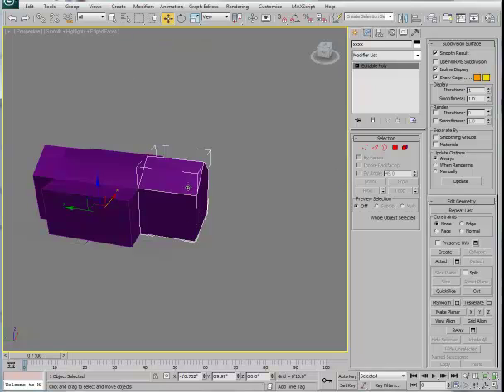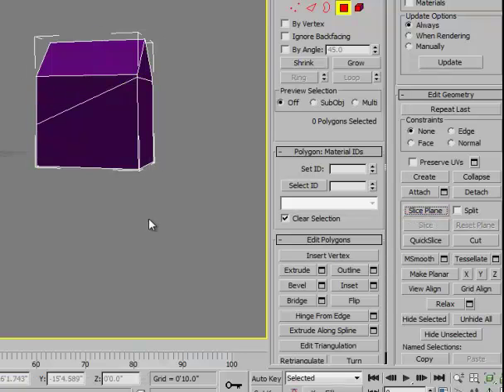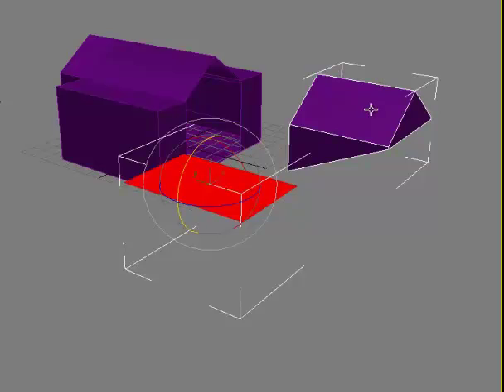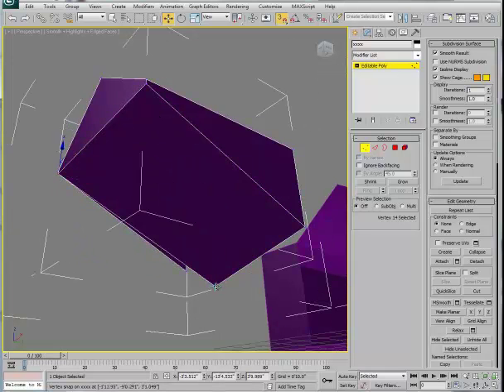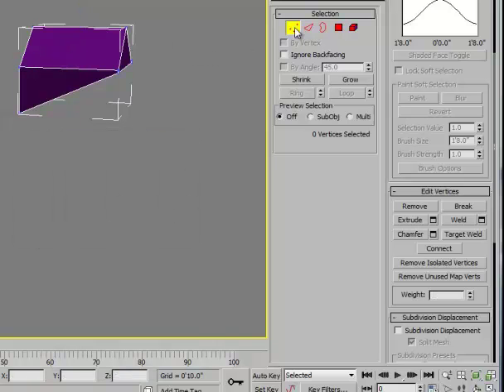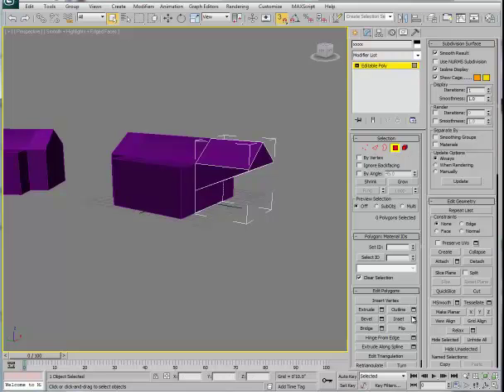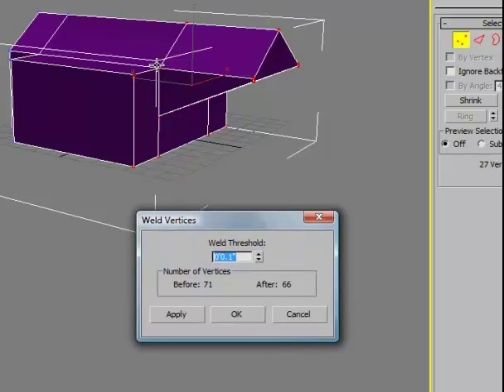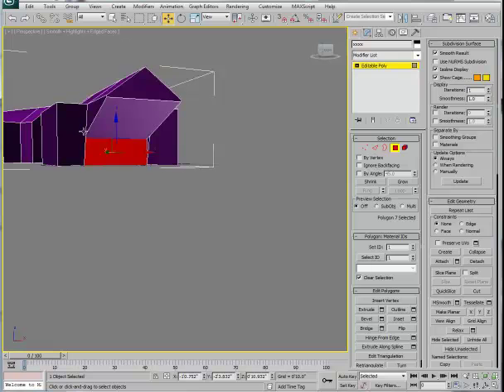7a2_low_poly_plane_start.mp4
3dsMax, digital modeling 1b of 5